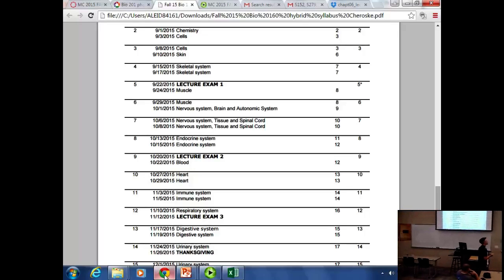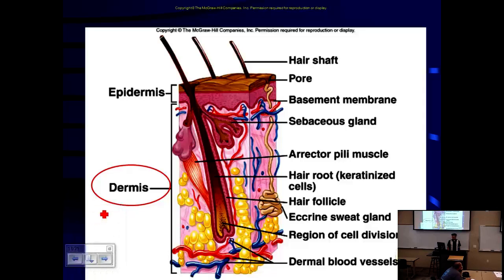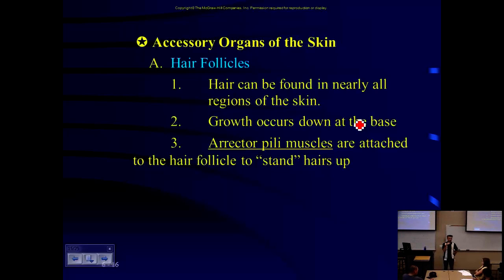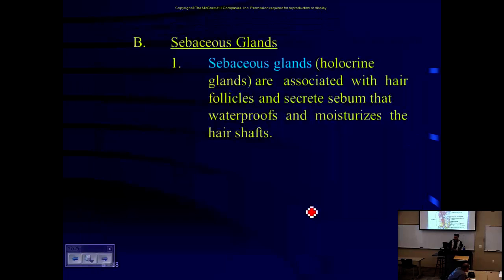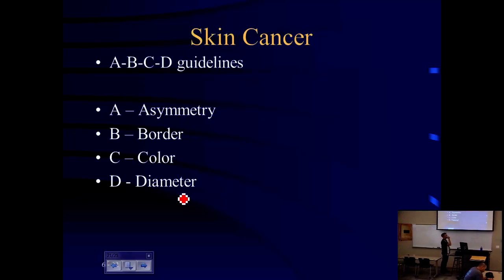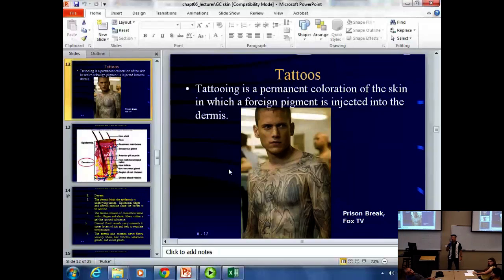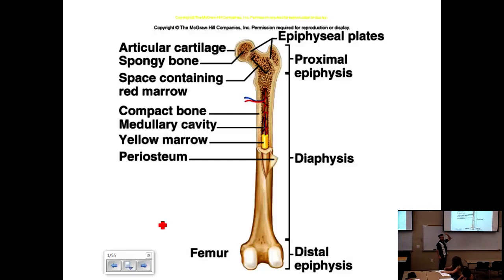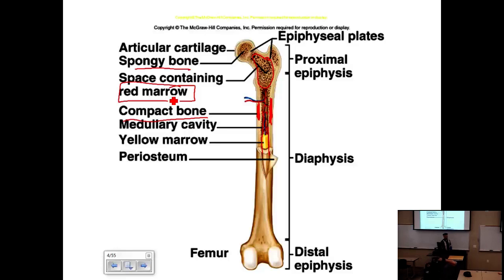Introduction to Anatomy and Physiology: Integumentary system part II